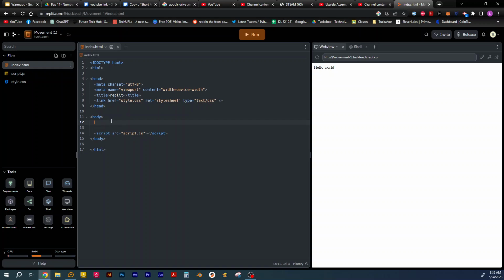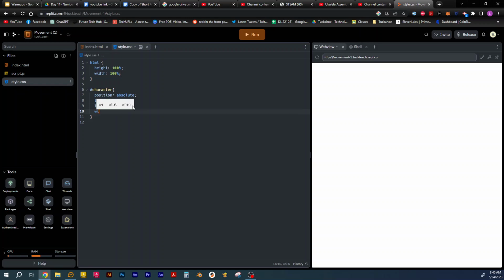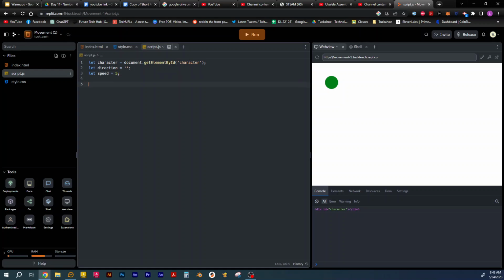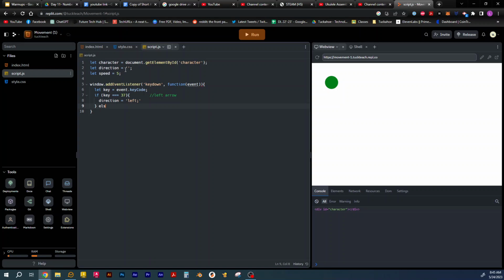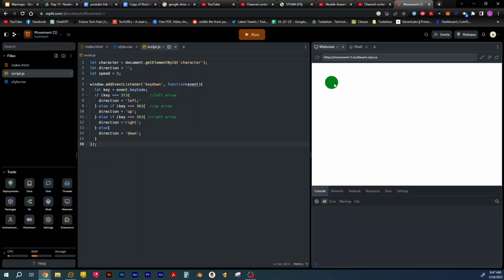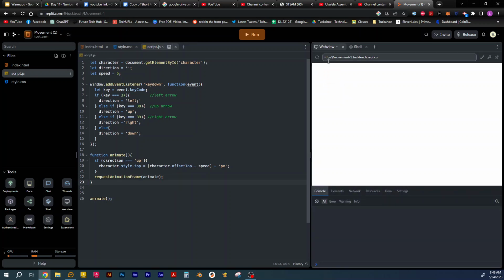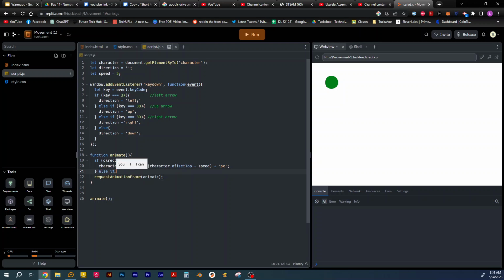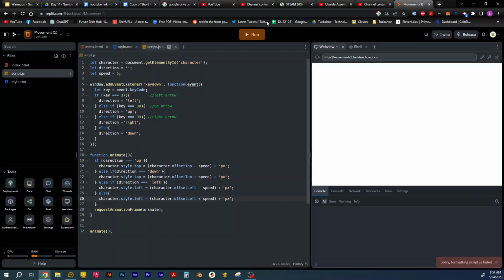Javascript Basic (Continuous) Character Movement